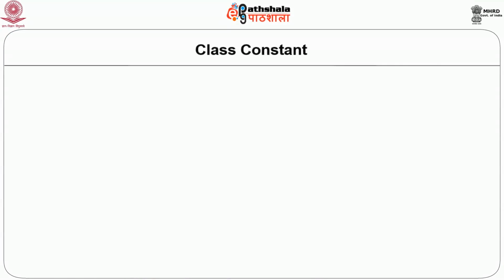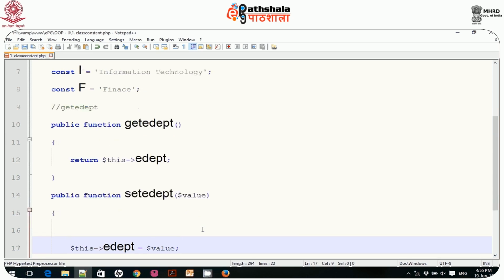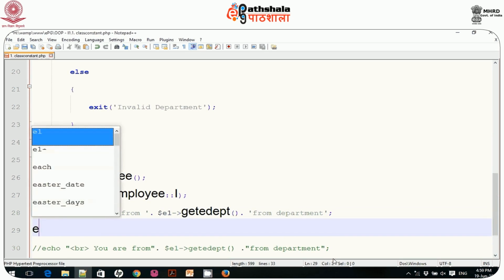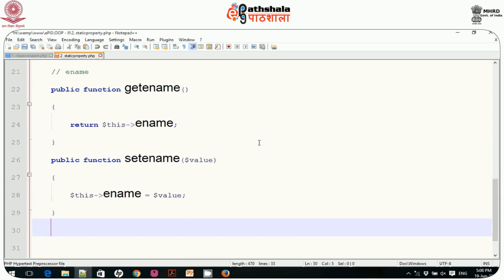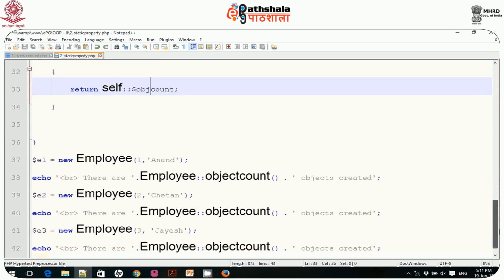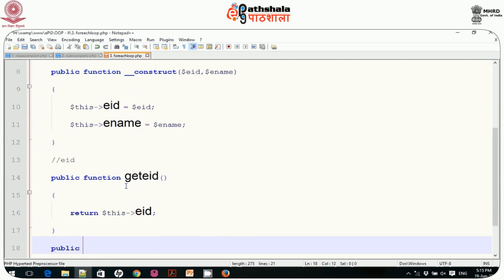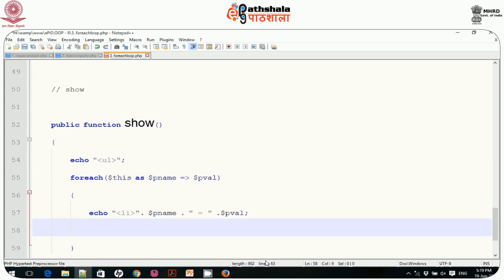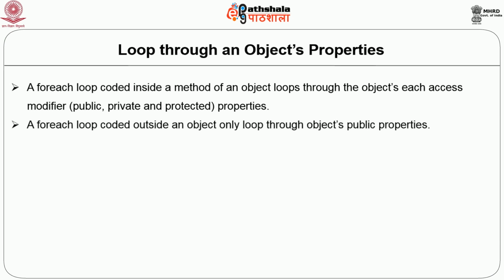OOP in PHP II